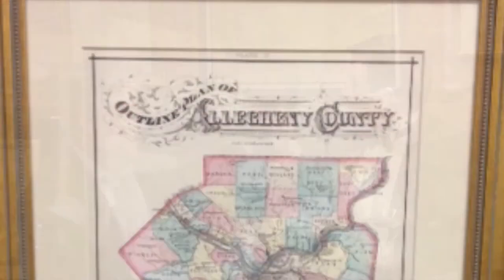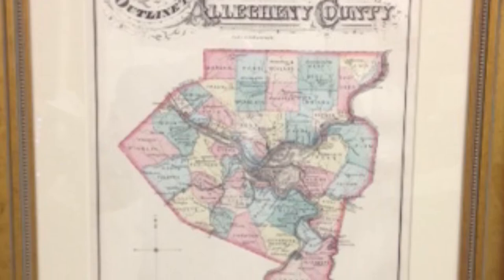'BURGH VIVANT: KURT SHAW - President, Shaw Galleries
Tonight's guest is Kurt Shaw, President of Shaw Galleries, downtown Pittsburgh, and Art Critic for the Pittsburgh Tribune-Review.  Kurt's Liberty Avenue gallery is a treasure trove of history, etched in maps and antique documents.   Many valuable remnants of Pittsburgh's past can be discovered here including, among other things, the deed to what is now, essentially, the South Side Works - and you'll never believe what it sold for!  Get "The Full Martini" - the complete interview in audio podcast to learn what exactly makes that painting in your attic worth something, how an artist can create a market for their work, and Pittsburgh's unique connection to maps of...the moon?